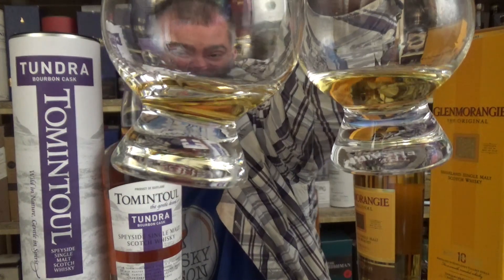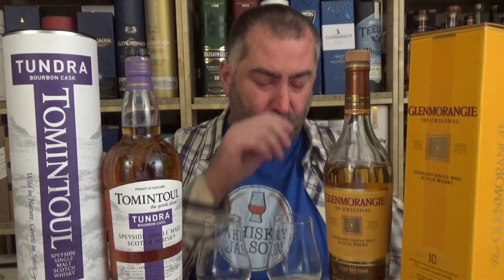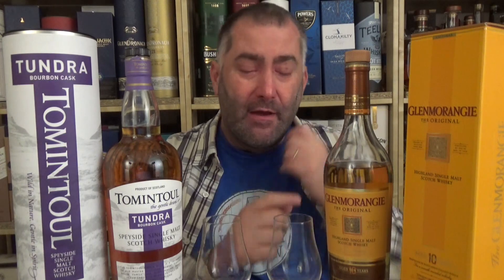Tomintoul TUNDRA Bourbon Cask Speyside Single Malt Scotch Whisky Review by WhiskyJason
WhiskyJason  reviews Tomintoul TUNDRA Bourbon Cask Speyside Single Malt Scotch Whisky